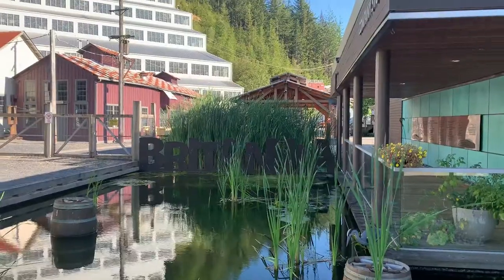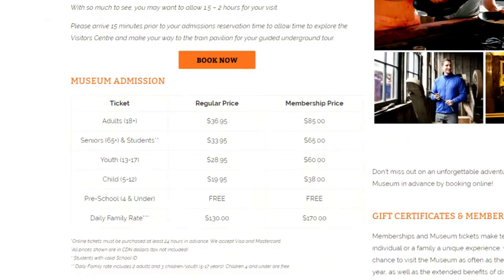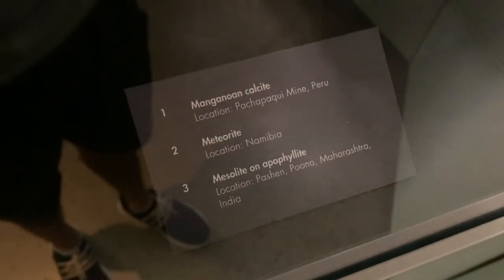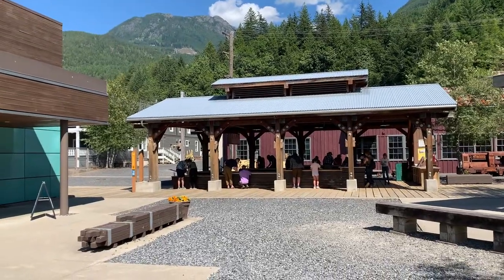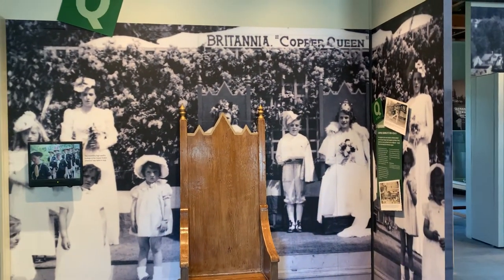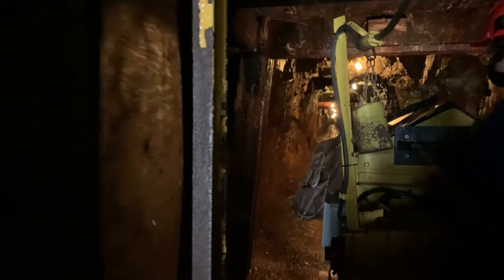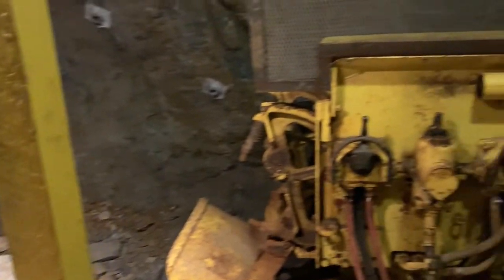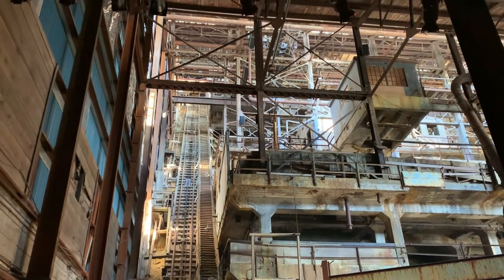A Quick and Complete Tour of the Britannia Mine Museum | Is it Worth Visiting?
Everything you need to know before visiting the Britannia Mine Museum.  It it worth visiting?

In this video we visited the Britannia Mine Museum located about a 45 minute to hour drive from Vancouver Canada.

This 100 plus year old mine which begin operating in 1904 and was once one of the largest mines in the world during the late 1920s to early 1930s is quite impressive.

At the Britannia Mine Museum you begin with a quick 15 minute video to give you a good understanding of the history of the Britannia Mine.  How it was discovered and how important it was for British Columbia and Canada's history.

Also included with admission is a guided tour.  Here you go into the mine, in a train where you get to experience what life was like for the miners.  To end the tour you get invited into Mill 3, Where they would have processed all the rocks into copper, lead, silver and gold in this nation historic site.  Here you get to experience the "new" Boom show where they bring the Mill back to life and you experience all the sights, noises and smells!

Total views at time of upload: 443,084